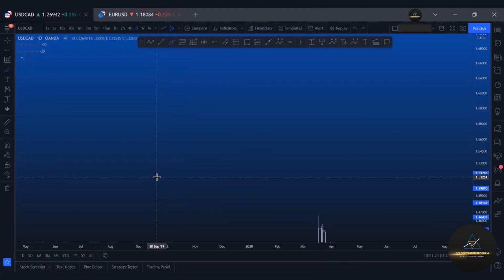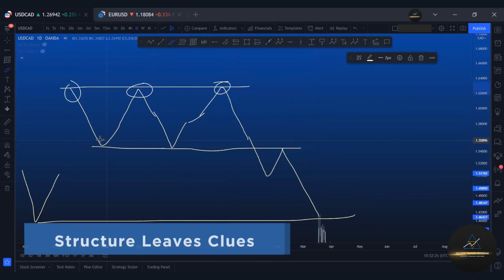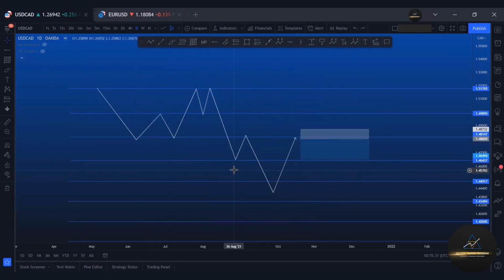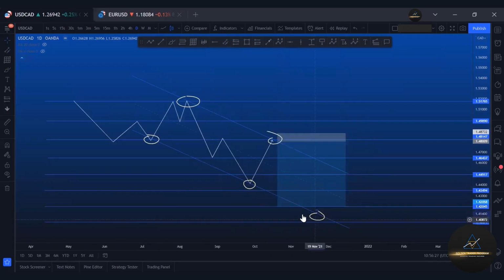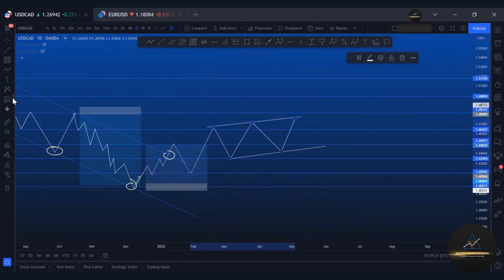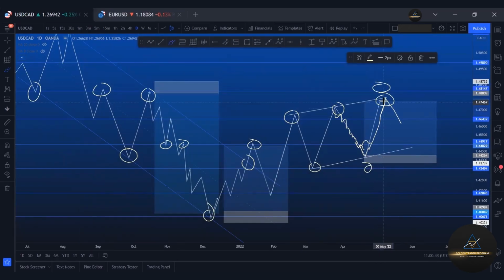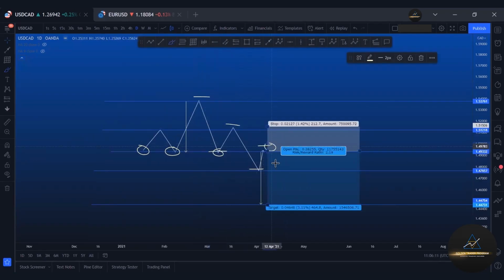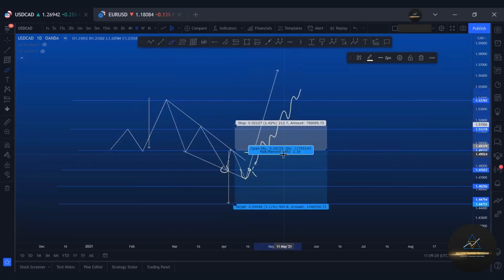10-60. Support & Resistance VS Pattern Structure